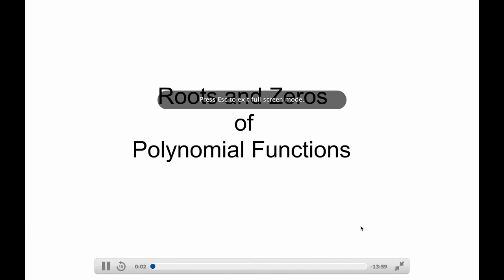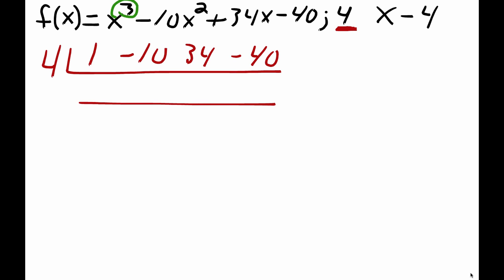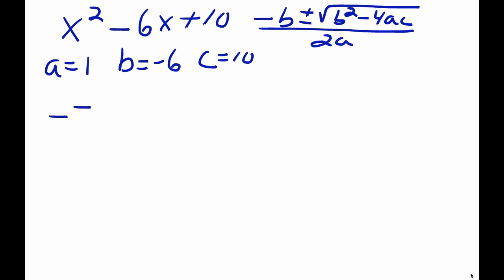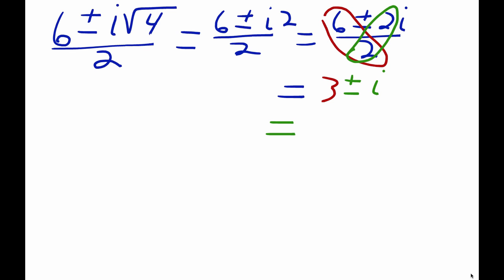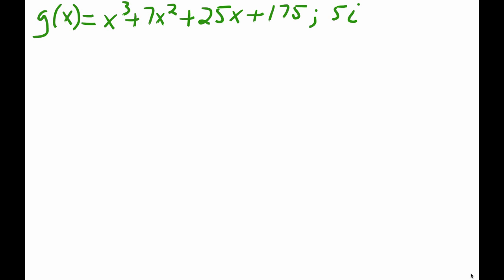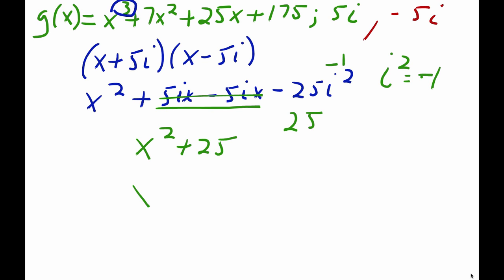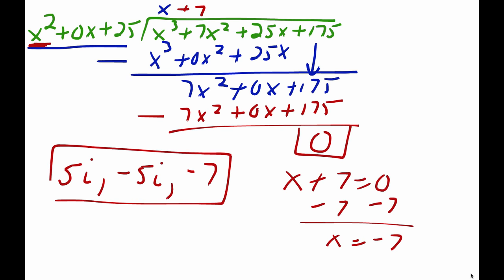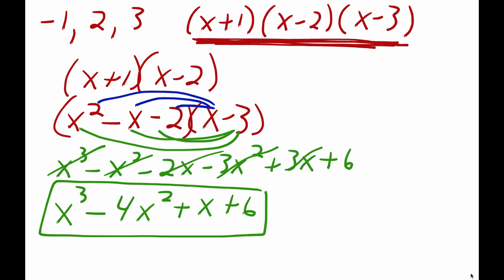Roots and Zeros of Polynomial Functions